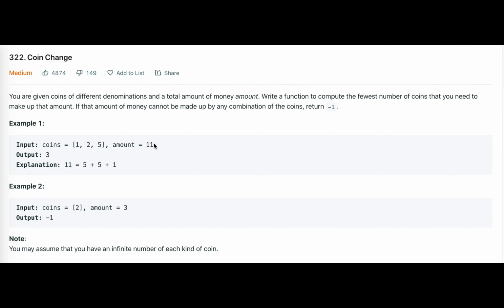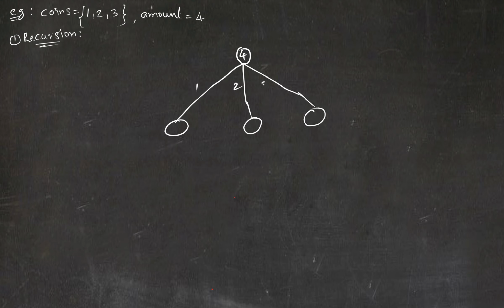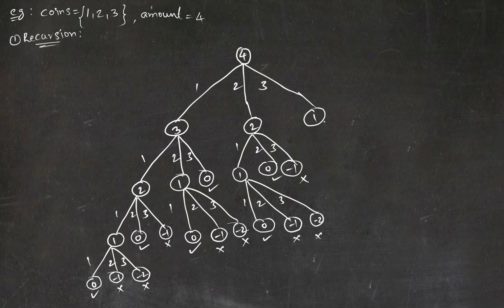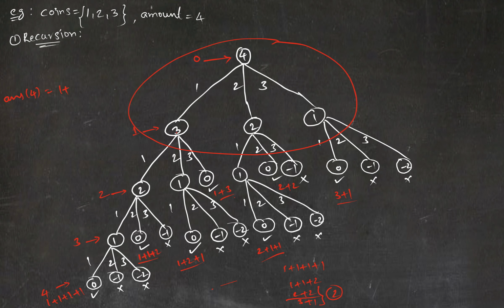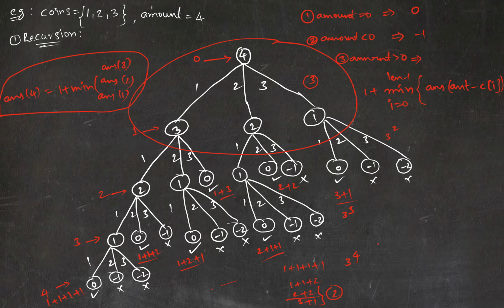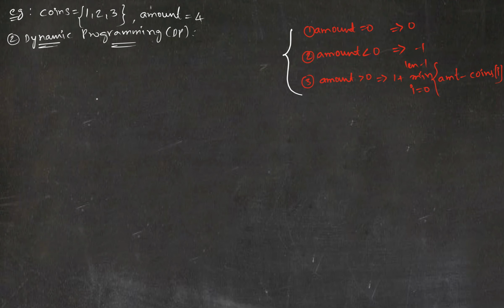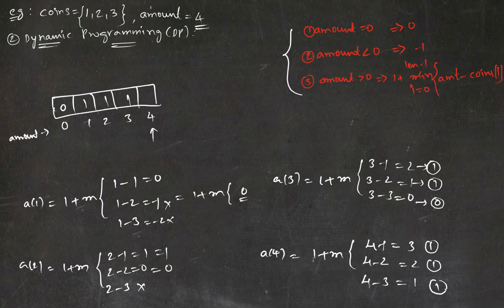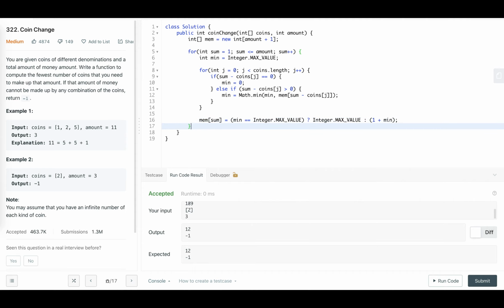Coin Change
Problem Description:
Given a set of coins with different denominations, calculate the minimum number of coins required to make an amount.
You can make use of each coin any number of times
eg:
1. coins = [1, 2, 5], amount = 6. So  minimum coins required = 2 (1 + 5)
2. coins = [1, 2, 5], amount = 9. So minimum coins required = 3 (2 + 2 + 5)
3. coins = [1, 2, 3], amount = 4. So minimum coins required = 2 (2 + 2 or 1 + 3)